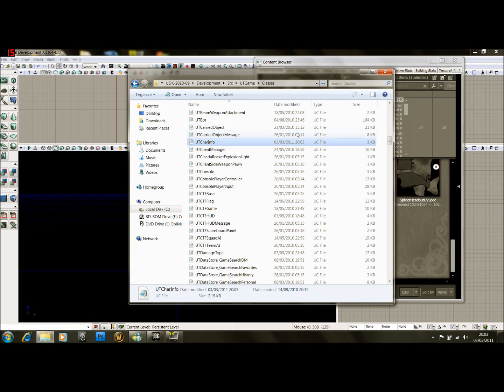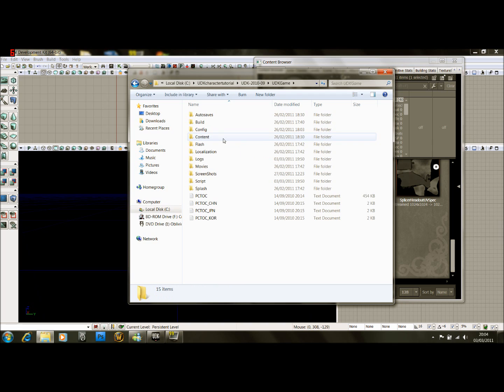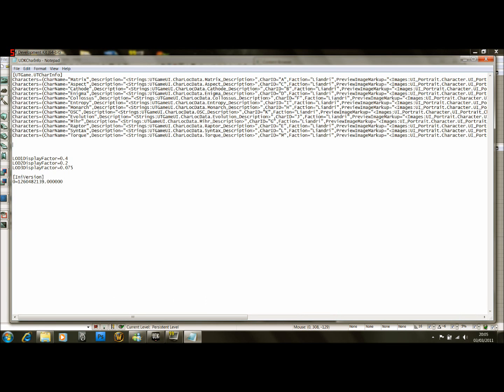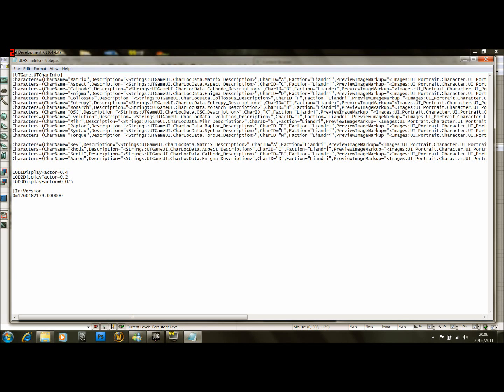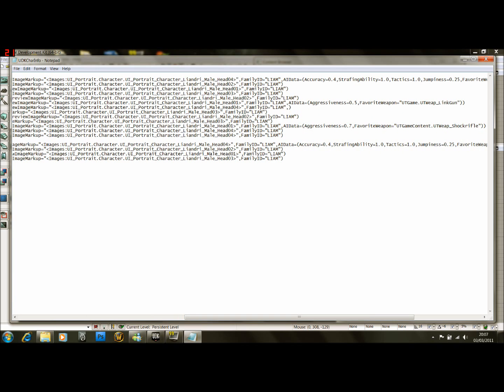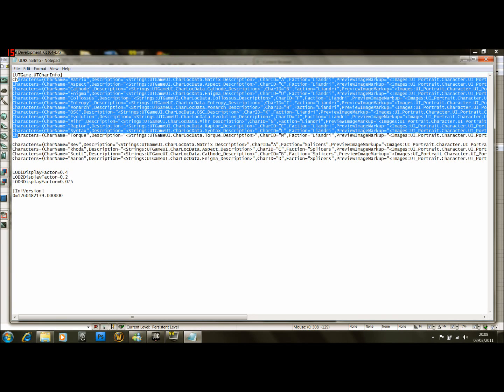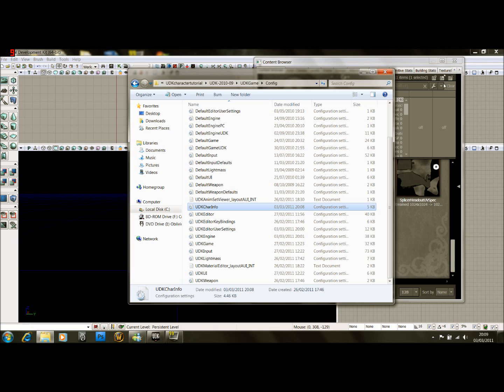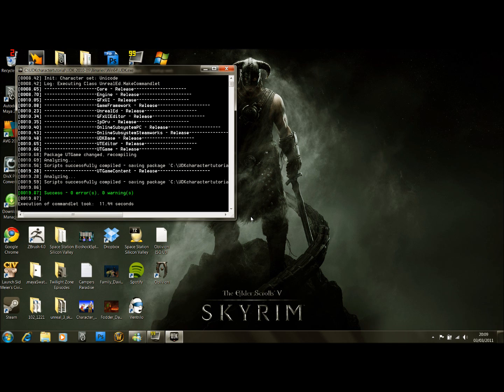UDK Custom Character Tutorial Part 2-2/2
Here I am showing you how to script bots and setting him up for a playable character from a custom character imported from Maya into UDK. This includes setting him up in a package so he's ready for the scripting in the next video...